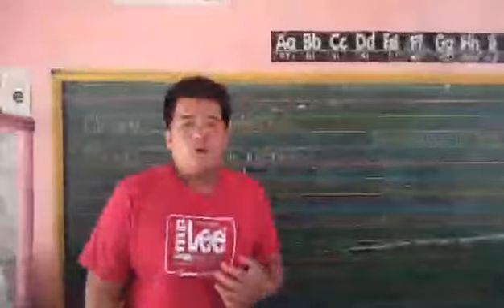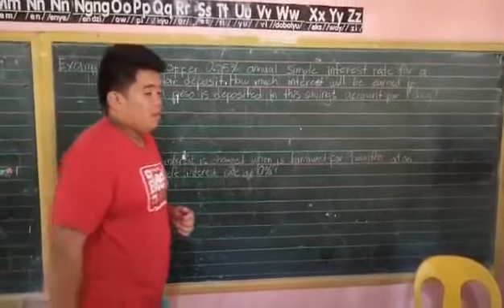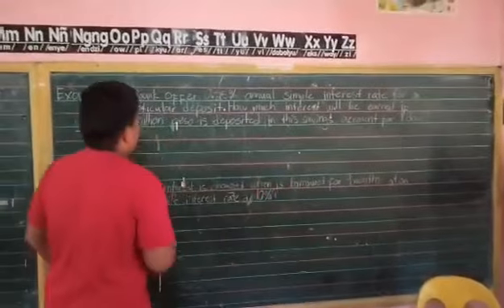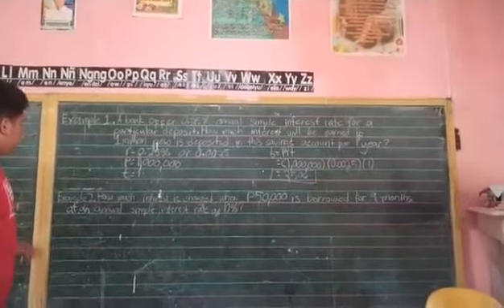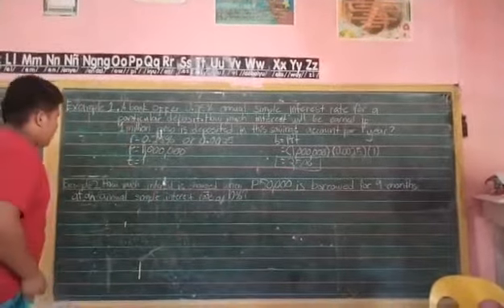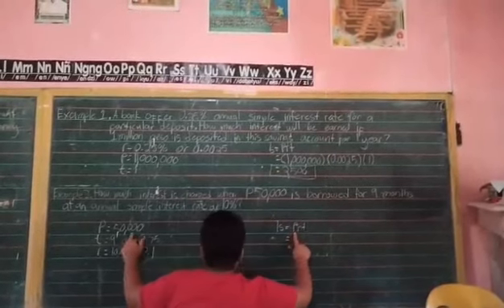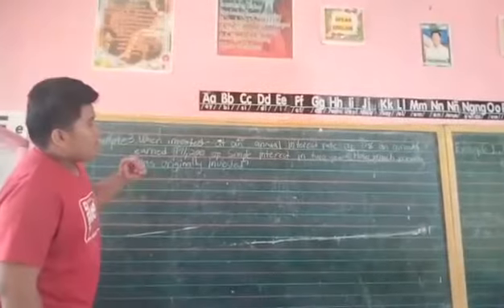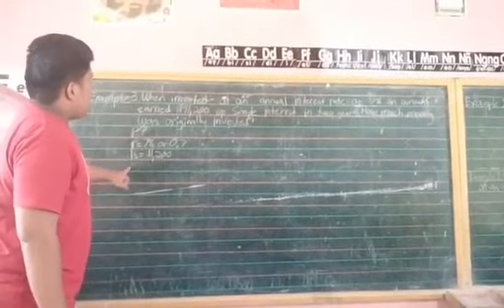ANNUAL SIMPLE INTEREST - Mark Joseph Plasos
Are you familiar with Annual Simple Interest?